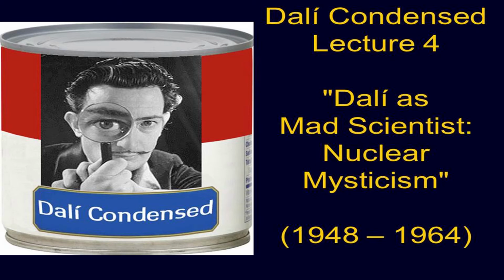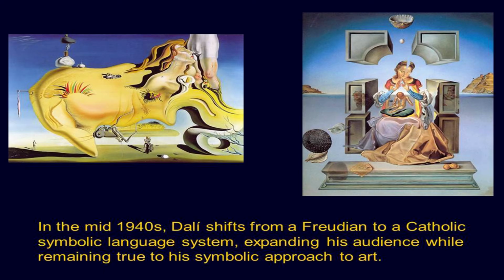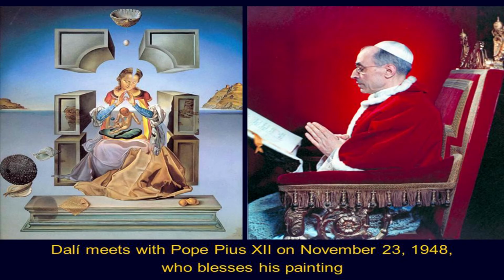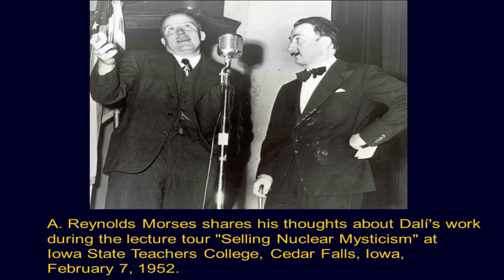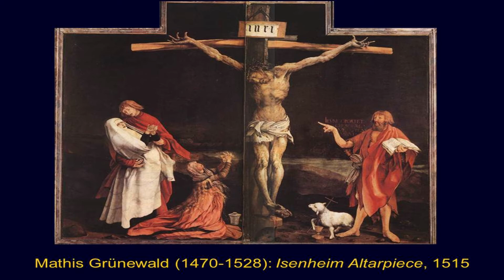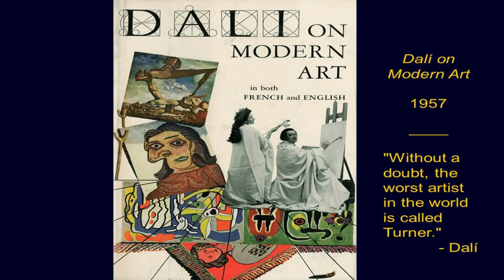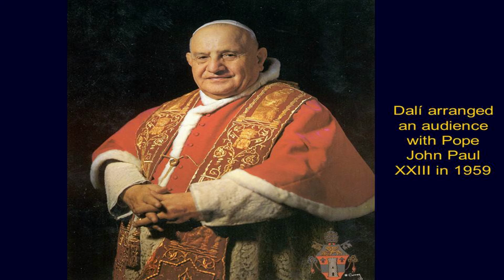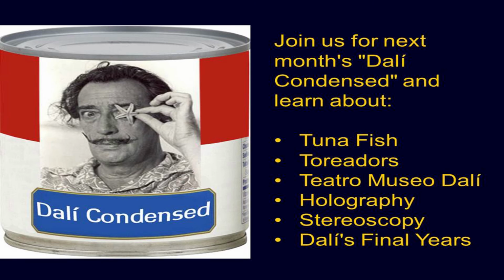"Dali Condensed" Docent Training 4 of 5 The Dali Museum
Dali as Mad Scientist: Nuclear Mysticism